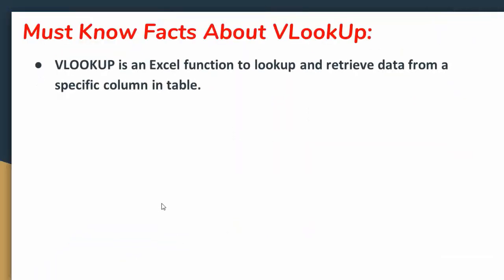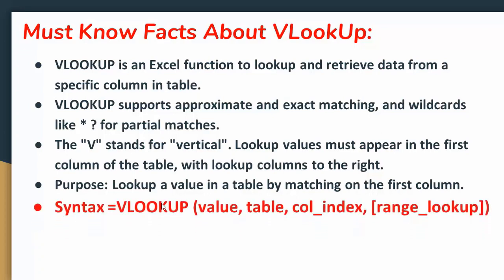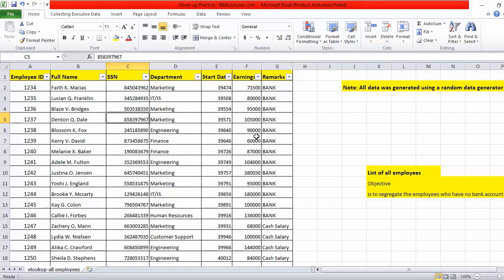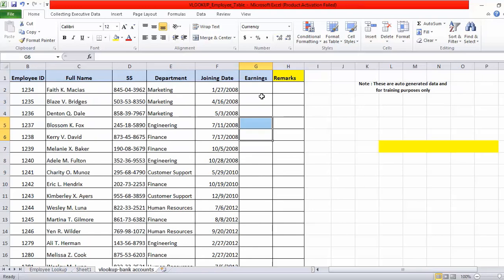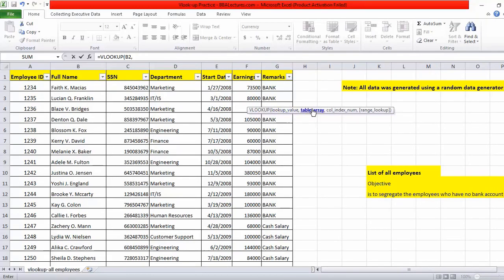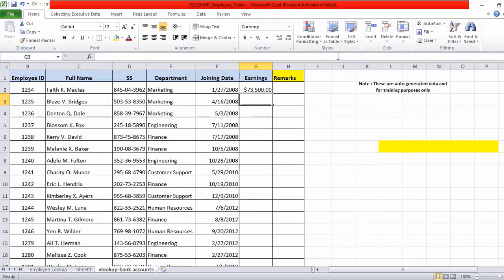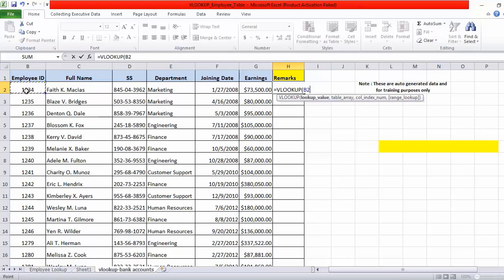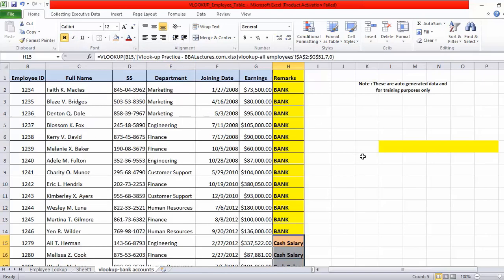How to use Vlookup Function in Excel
While working with Microsoft Excel you will come across certain scenarios where you will have to retrieve a specific Cell Entry from a large data set. And to do so, you will need to learn how to use VLookup Function in Excel.